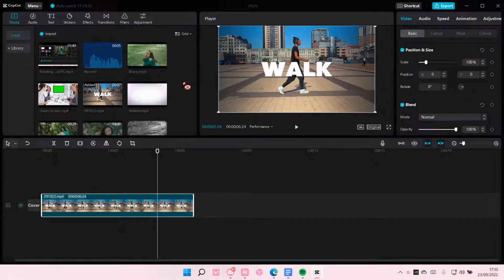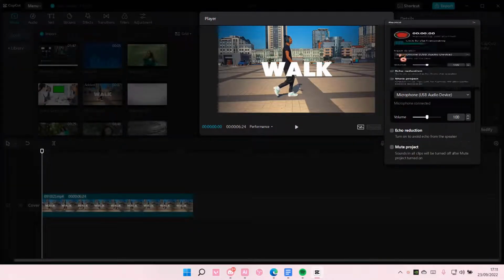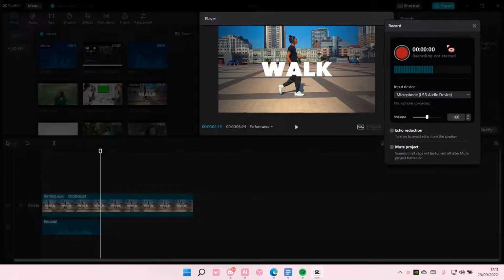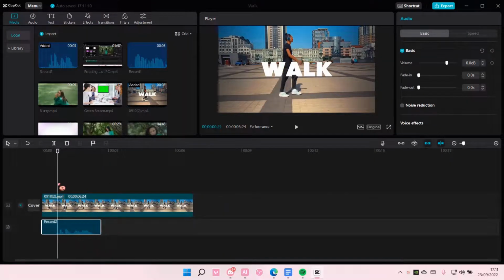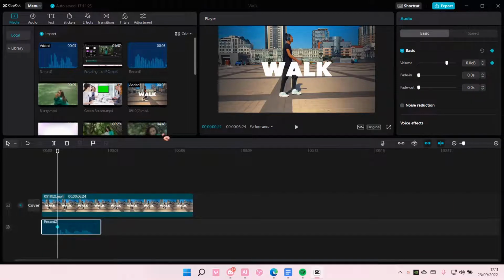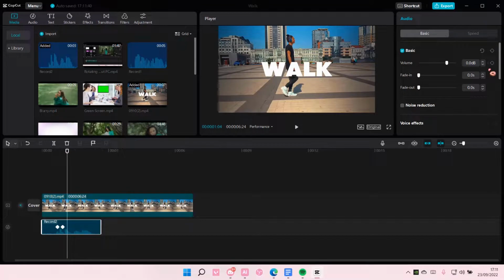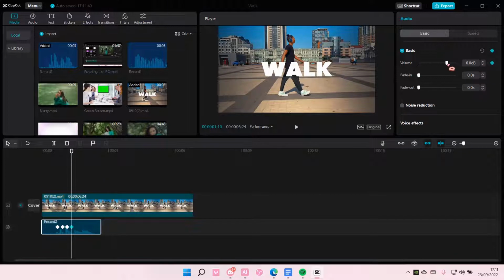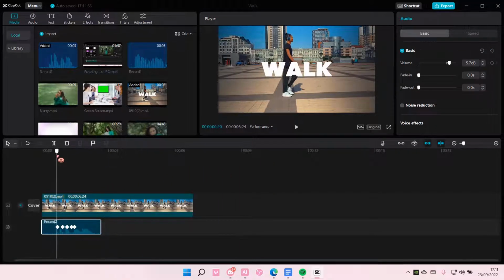Audio Keyframe Tutorial On CapCut PC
This tutorial will show you how you can add keyframes on an audio in CapCut PC.